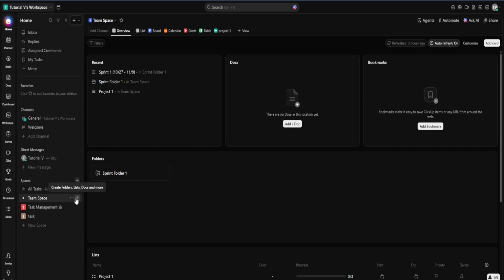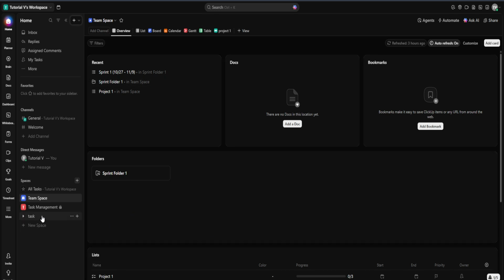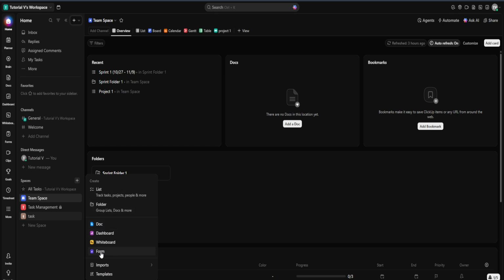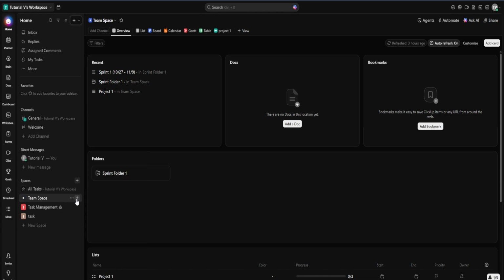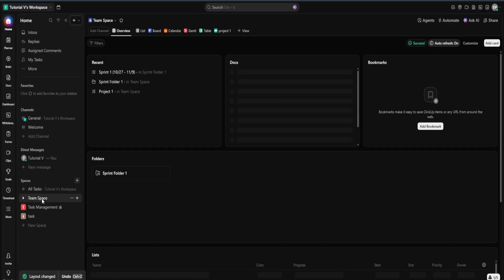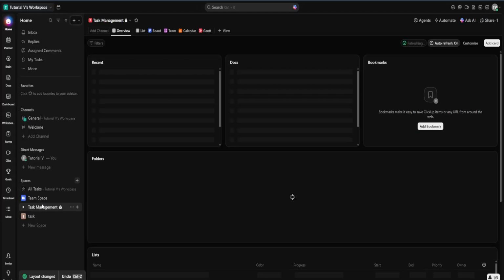How to Create ClickUp Form | Quick and Easy Guide 2025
In this video, you’ll learn how to create a form in ClickUp to collect data, manage requests, and automate your workflows. I’ll walk you through how to build a custom ClickUp form, link it to tasks or projects, and streamline your team’s communication and task intake process.